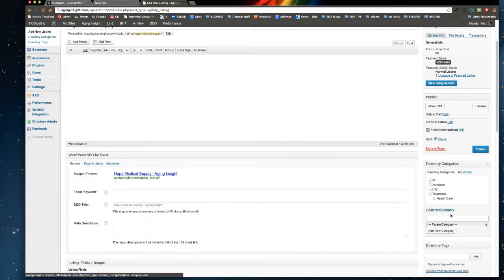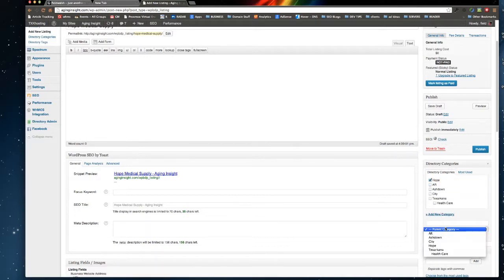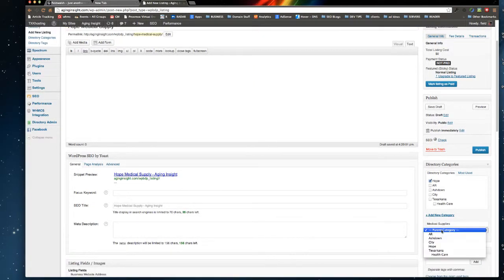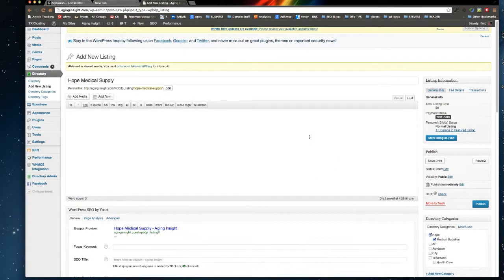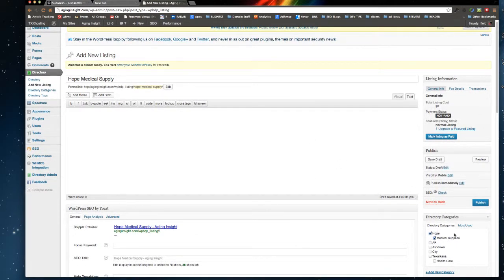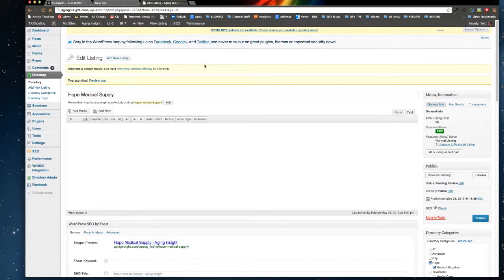Wordpress Directory Plugin - WPMUDEV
Wordpress CMS using the WPMUDEV directory plugin tutorial